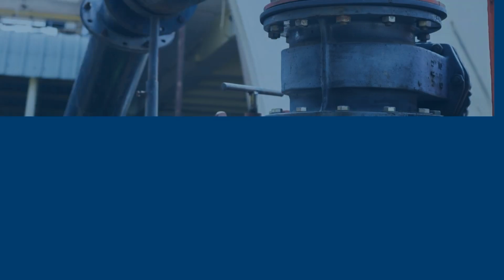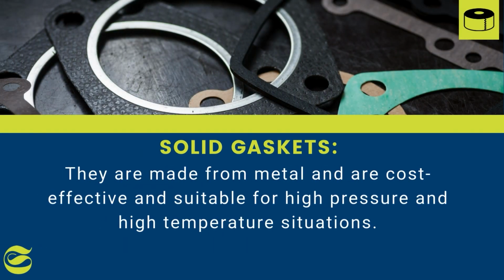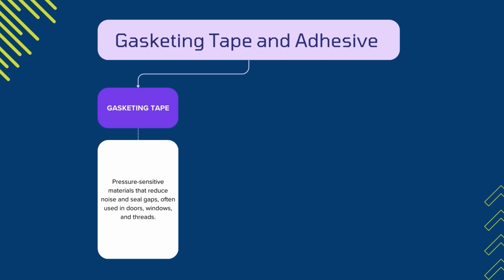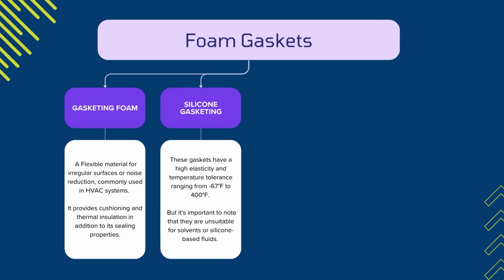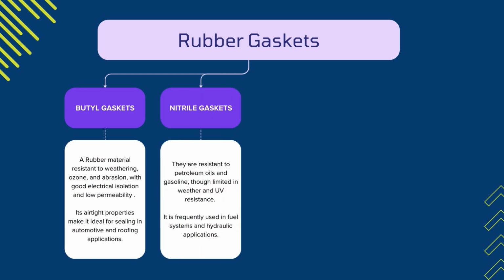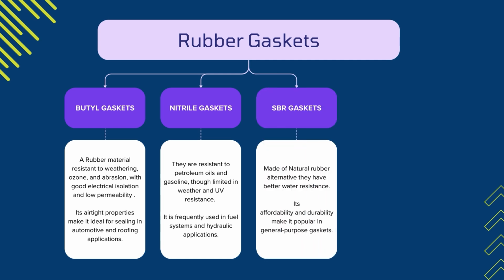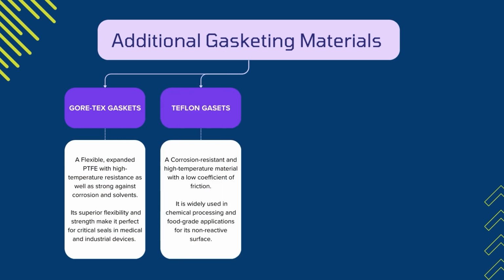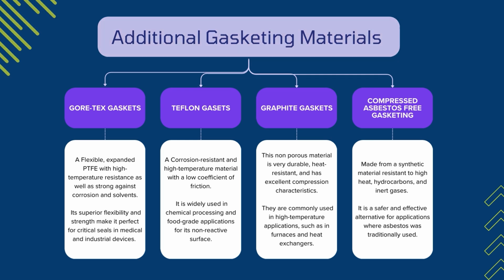What Is The Correct Gasket Material For Your Next Project?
In manufacturing, when everything runs smoothly and quietly, it's often thanks to well-engineered components—like the right gasket material. With so many material options out there, how do you know which one can meet the right tolerances and deliver a precise fit? At Strouse, we’ve helped countless clients identify gasket materials that work for their unique applications. In this video, we’ll guide you through how to evaluate materials, what properties to consider, and how to find the best fit for your project.

0:00 - Intro
0:20 - What Are Gaskets?
0:42 - What Are the Most Common Types of Gaskets?
1:33 - What Are Some Common Gasket Materials?
4:52 - Using the Right Gasket Material and Tolerances